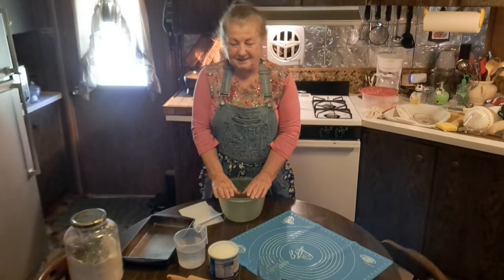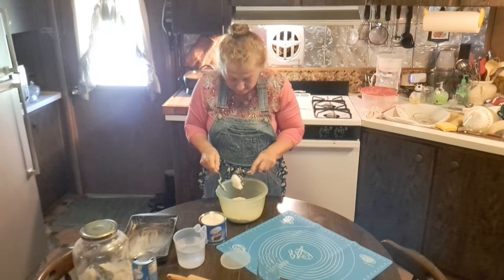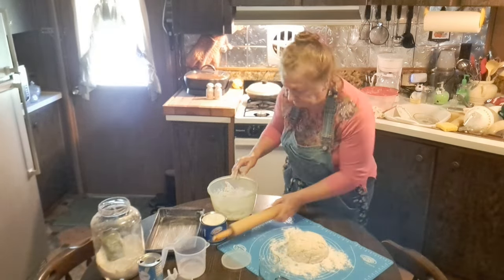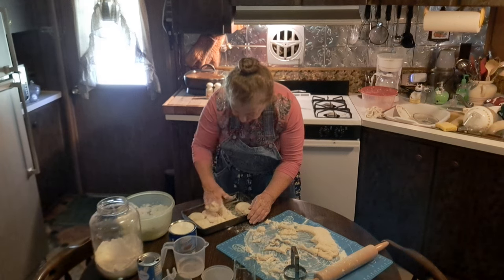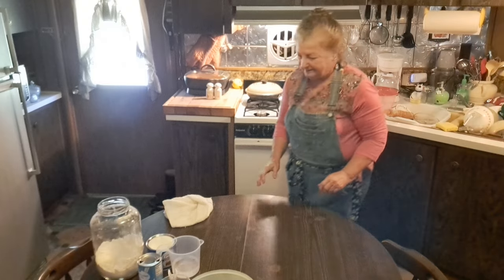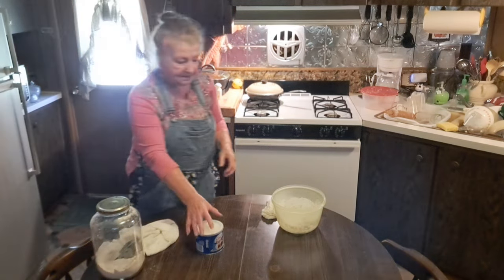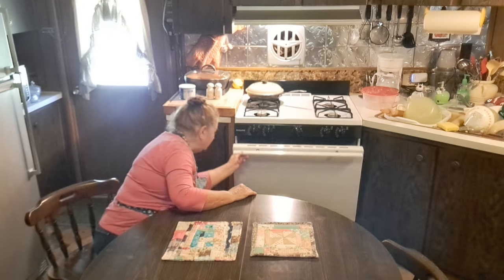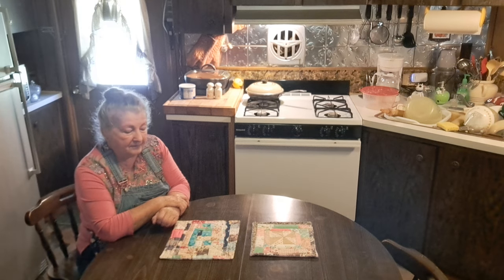Old Fashion, Home Made Country Biscuits,(Full Version)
Nothing Like Old Fashion Country Cooking